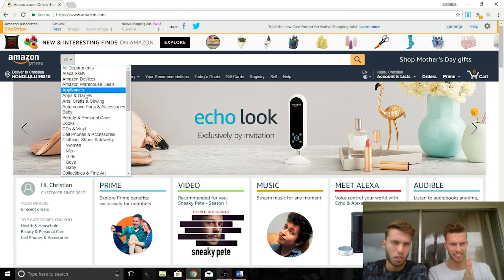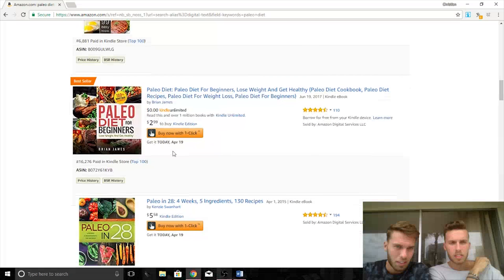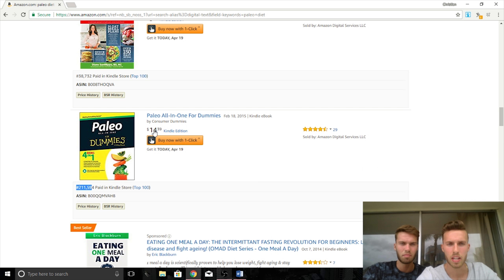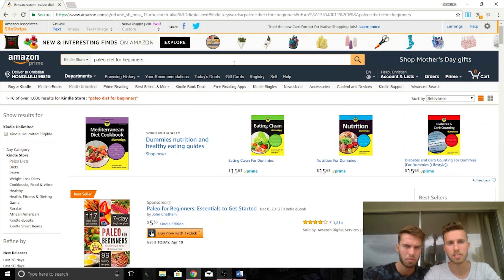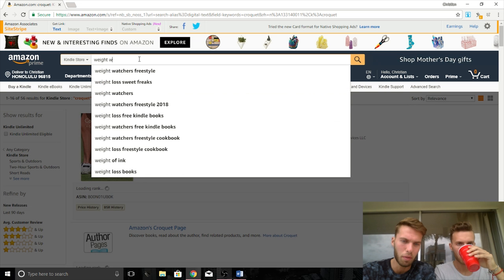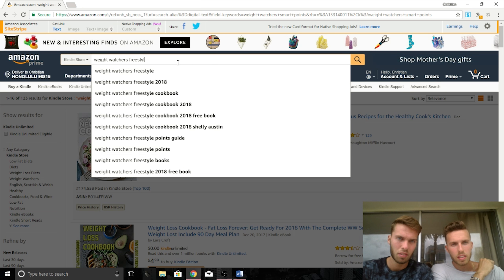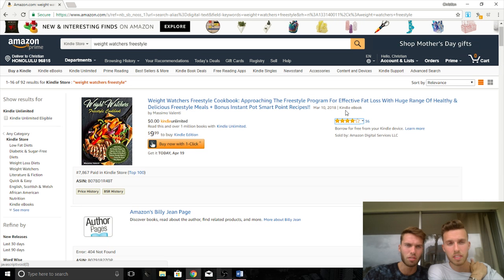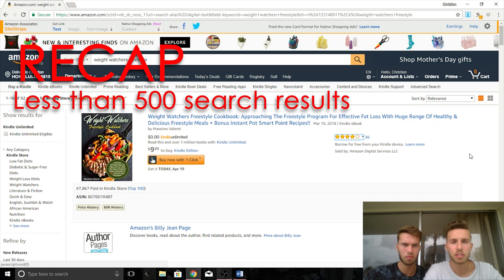KINDLE KEYWORD RESEARCH: How To Research the HOTTEST Niches in Kindle Publishing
Discover the little-known way to earn money using Amazon’s free Audible app*